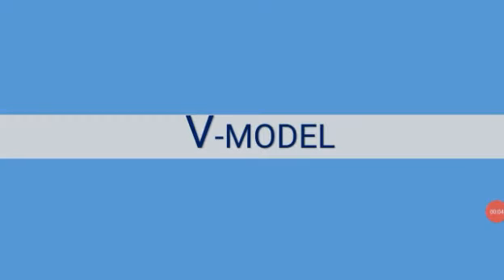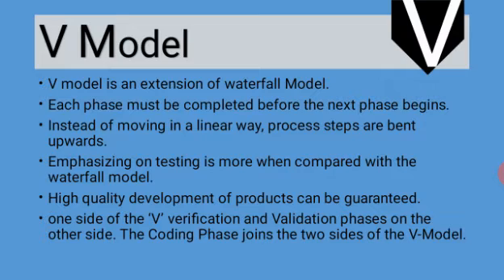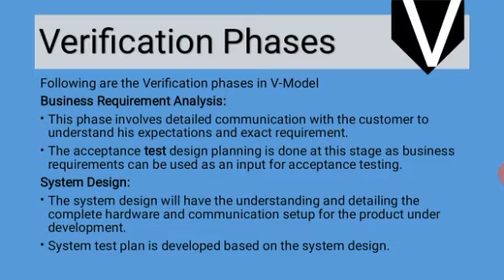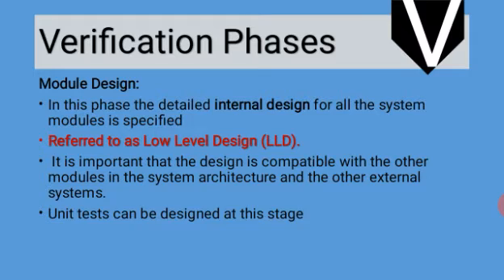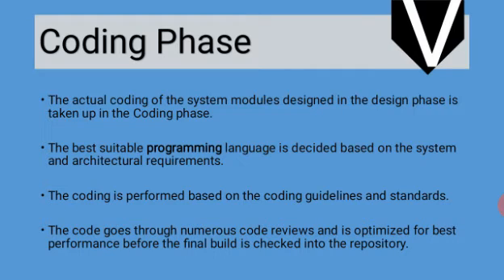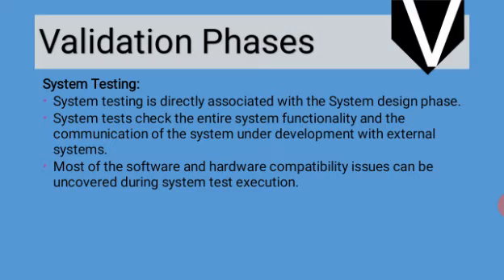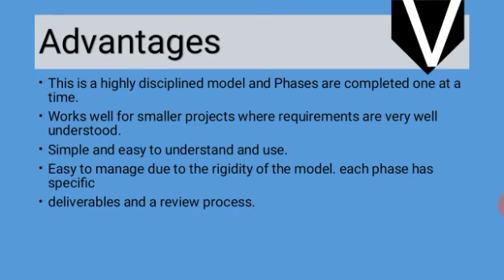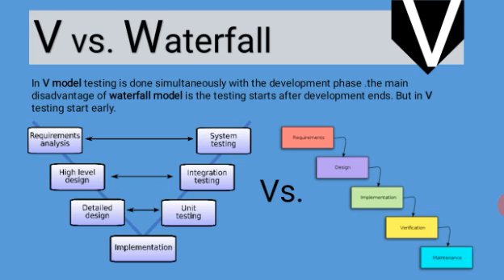V Model in software engineering in Hindi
v Model explained in Urdu hindi